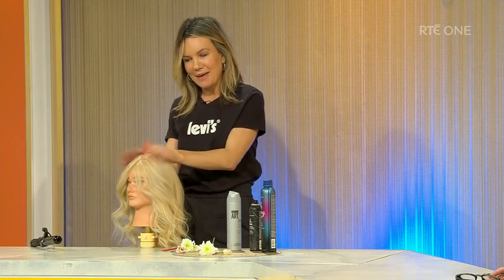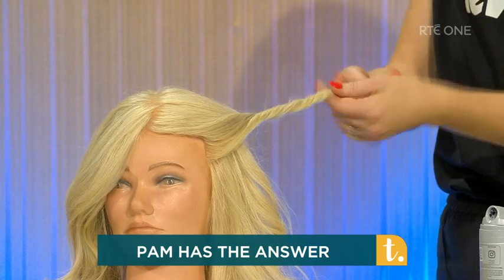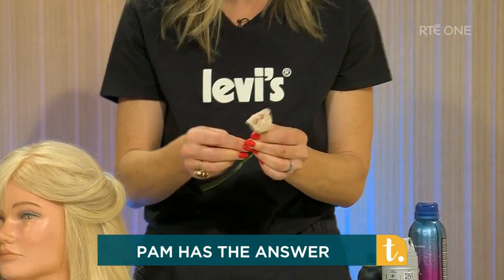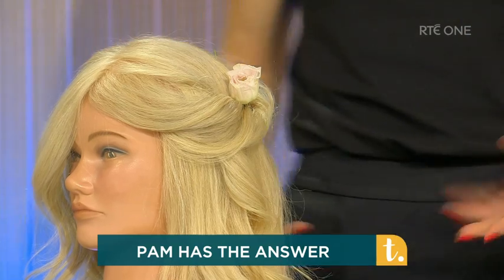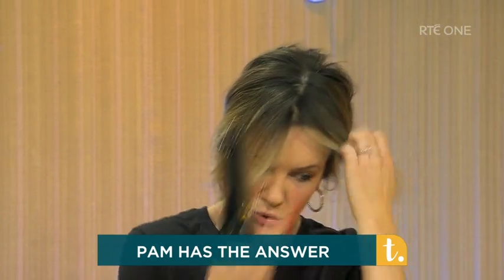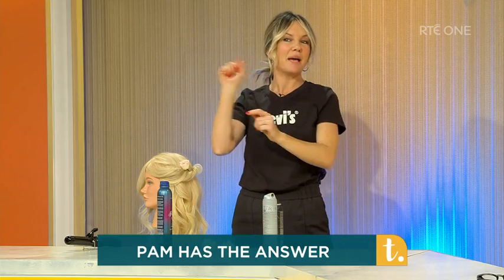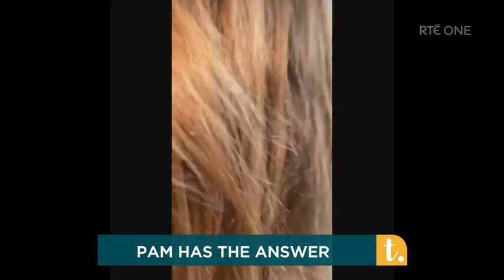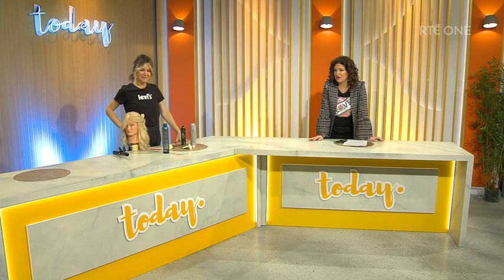Occasion Hair with Sobe Brown, Balayage, Colour & Cutting Specialists, Cork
Today, Pam and Maura look at how to create Occasion hair yourself at home.
Perfect for Communion, Confirmation or any special occasion you have coming up.
These can be hectic days with very early starts!!
Pam will take you through two very simple looks, one for Mom and one for daughter that you can do yourself at home wit tools you already have, some hair, clips, hairspray and some fresh flowers or hair accessories.